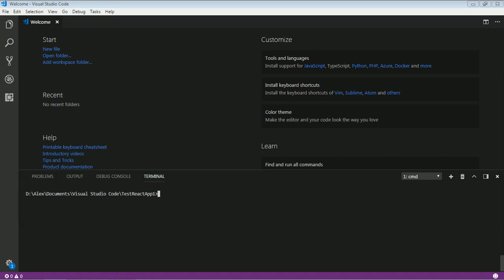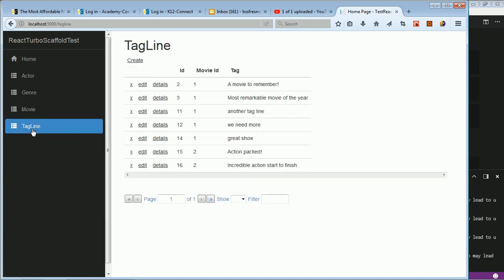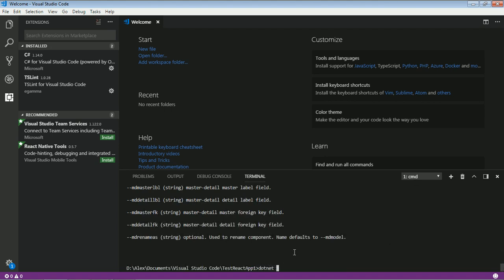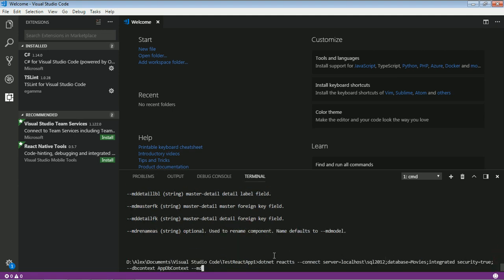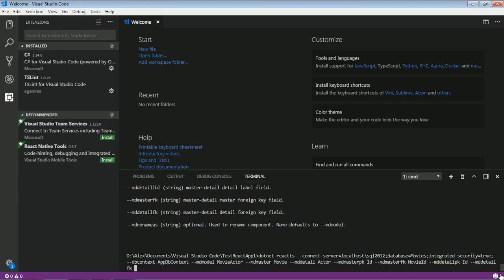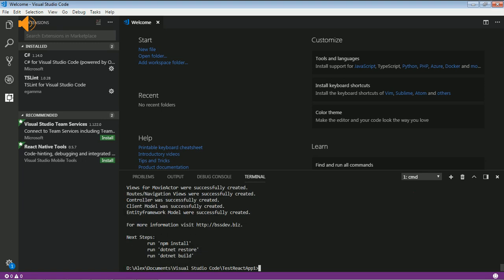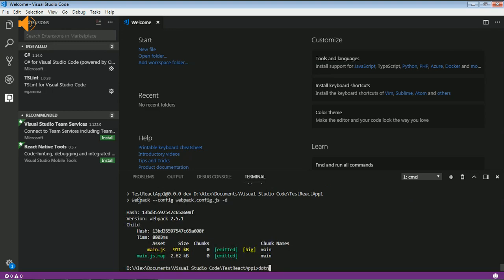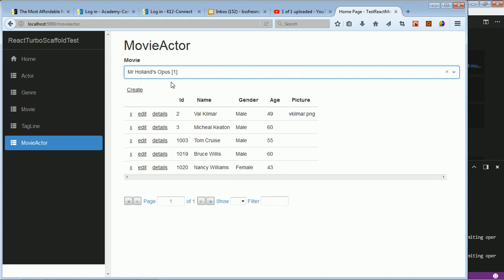React Turbo Scaffolding DotNet CLI - add a master-detail view to an existing React SPA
In this video we add a fully-functional React master-detail view with validation, sorting, paging and filtering to an existing ASP.NET Core 2.x Single Page Application (SPA) without writing any code!